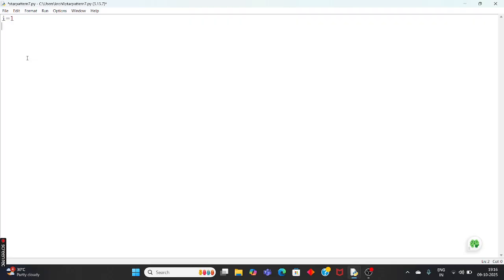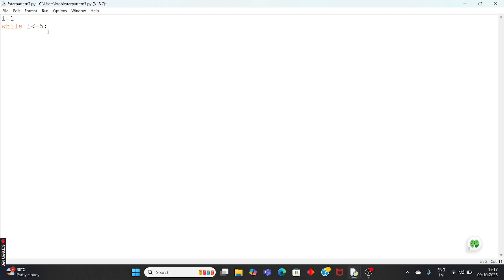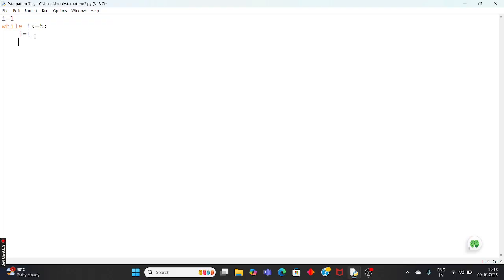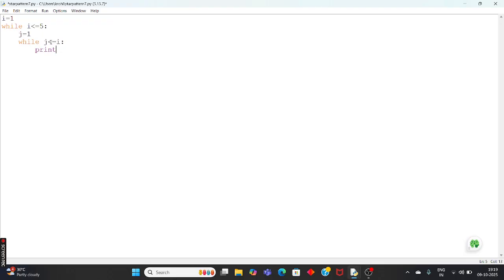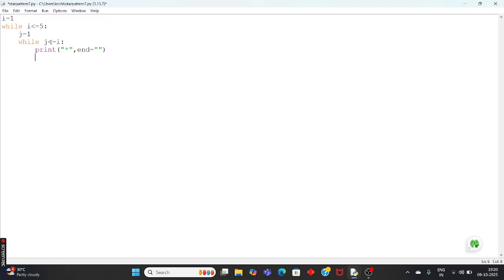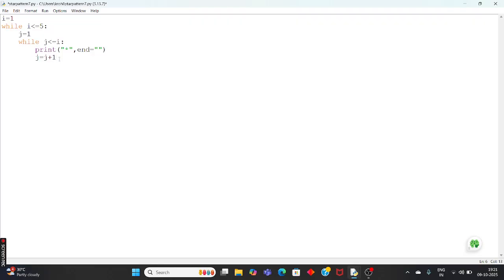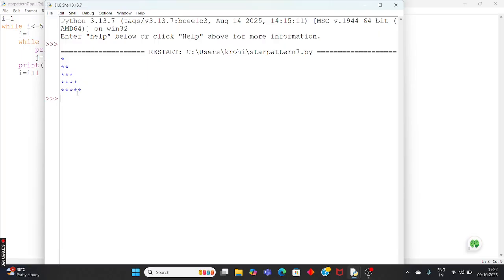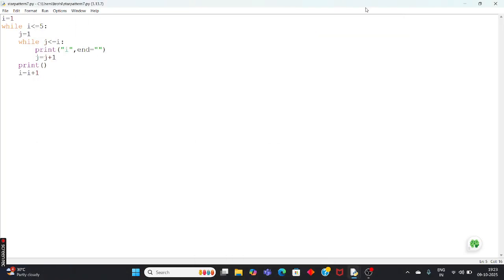Python Pattern Programs-Printing Stars '*' in Right triangle shape | Star Pattern Kaise Print Kare